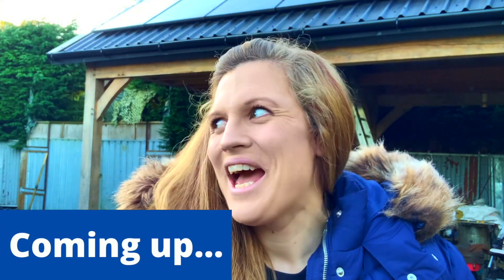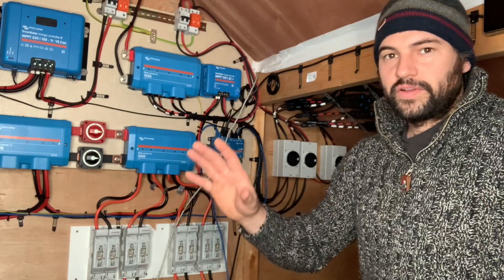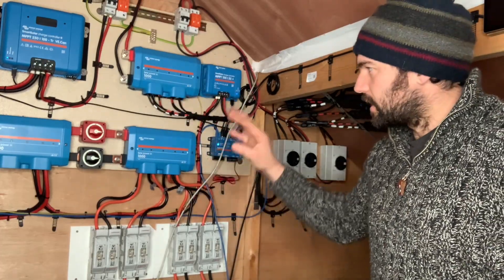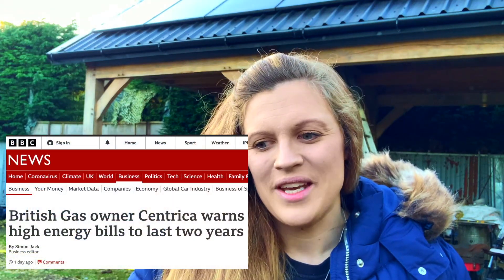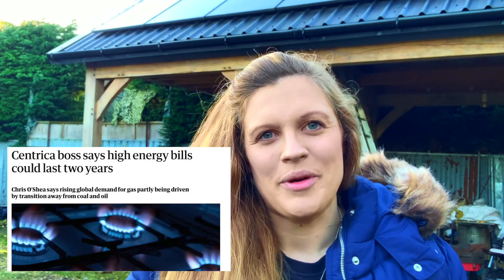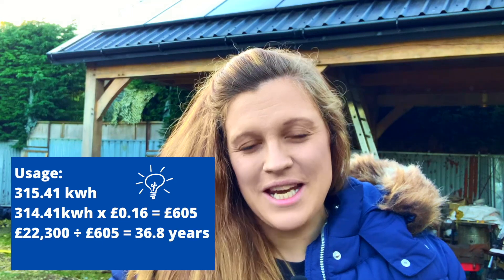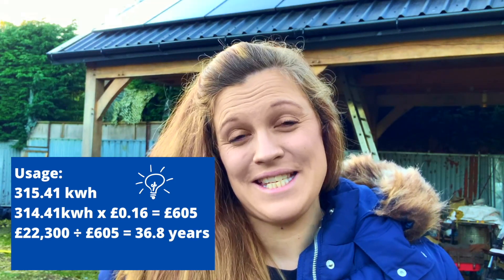DOES SOLAR POWER PAY FOR ITSELF? Was our OFF GRID DIY SOLAR POWER SYSTEM WORTH IT?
Last year we installed a DIY off grid solar power system, but was it worth it? With the recent talk of rising energy prices, we decided to look more closely at how long it would take our solar power system to pay for itself.

Our system cost approximately £22,300

Small house average energy cost (1/2 bedrooms) - £795 average bill a year:
28 years to repay

Medium house average energy cost (3/4 bedrooms) - £1,163 average bill a year:
19 years to repay

Large house average energy cost (%+ bedrooms) - £1,639 average bill a year:
13.6 years to repay

We are a family living completely off grid in a woodland in the UK.  We harvest and filter rainwater, use solar power to generate our electricity and are developing our woodland into a food forest.